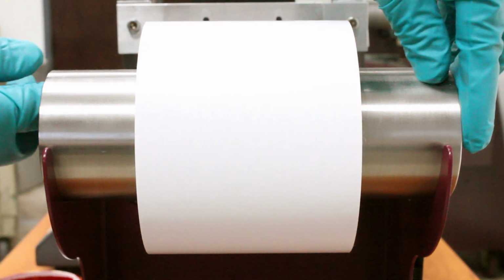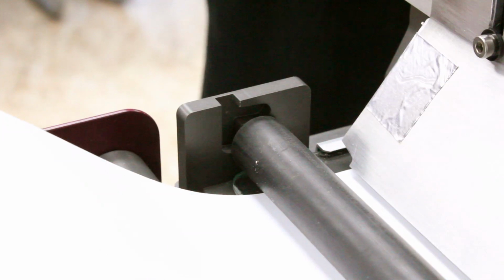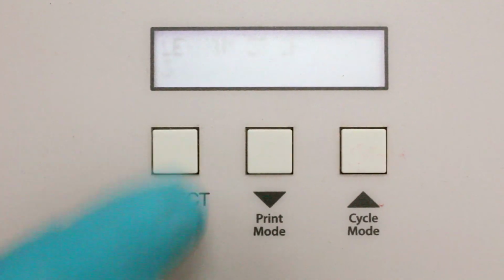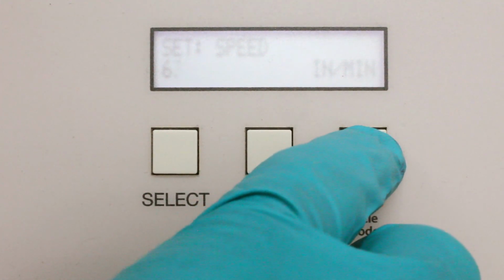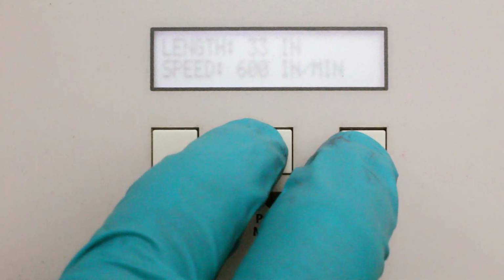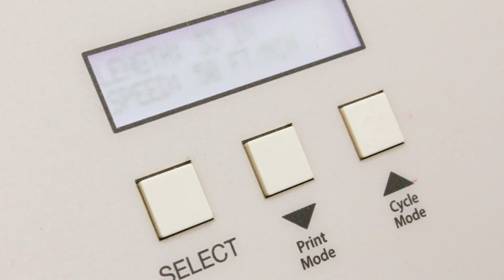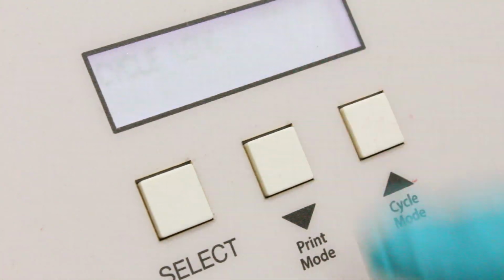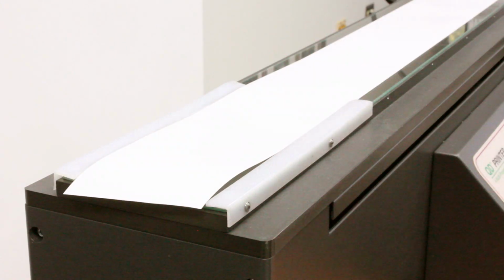QD Printer - The Ultimate Flatbed Proofer